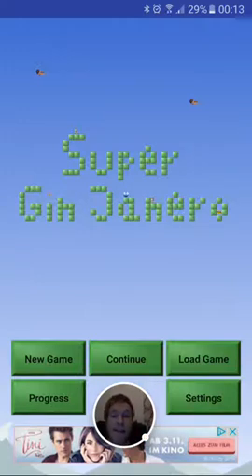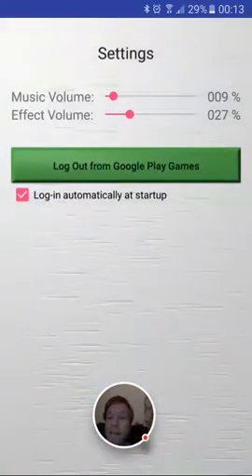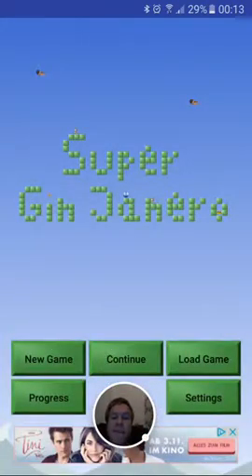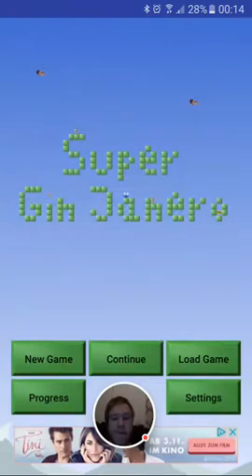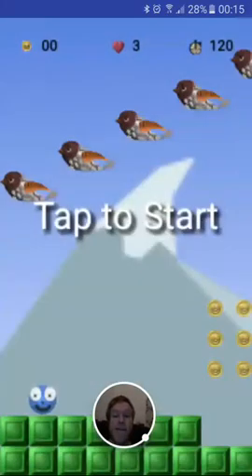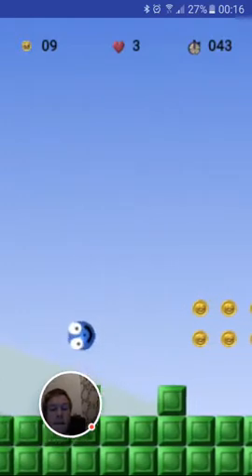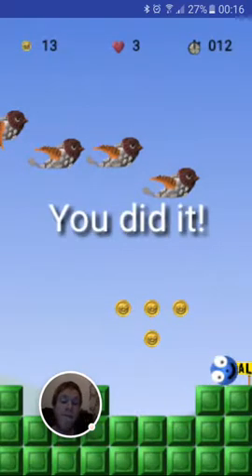Tutorial of Super Gin Janero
This Tutorial provides you with the basic functionality of Super Gin Janero.